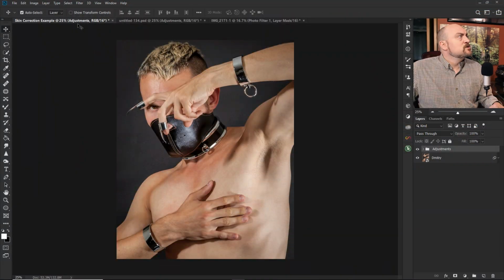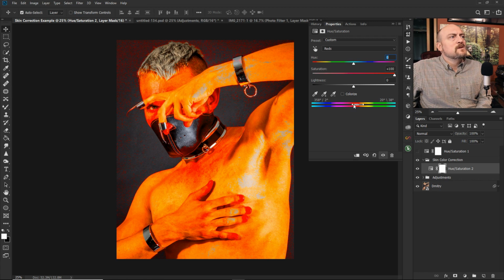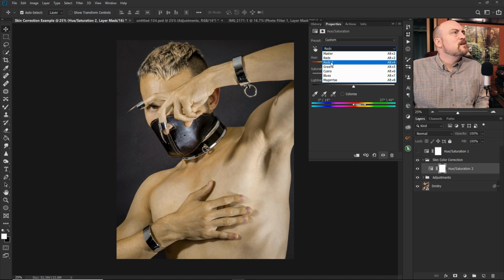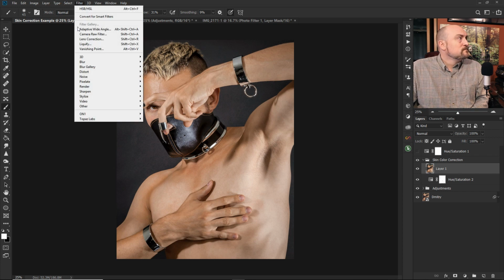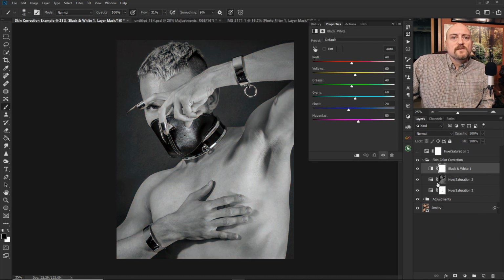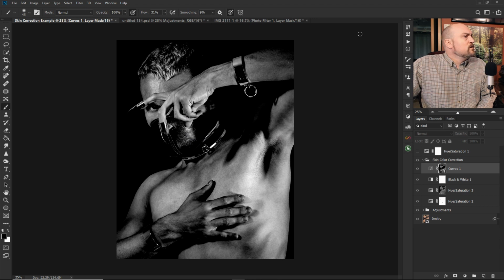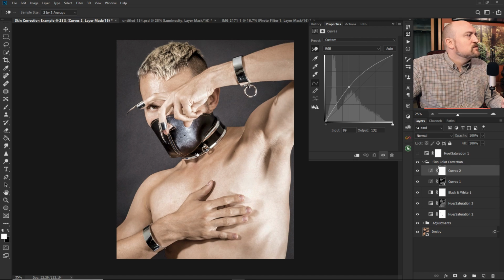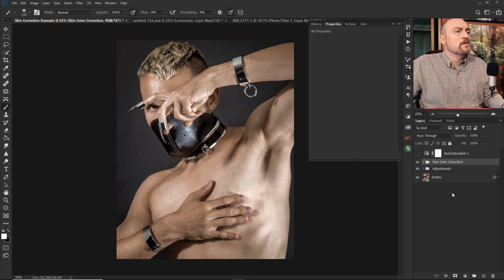Correcting Skin Colors in Photoshop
In today's tutorial we take a close look at correcting skin tones in your color portrait images.   First we balance the skin tones, then we enhance it using a variety of methods I use in my own images.